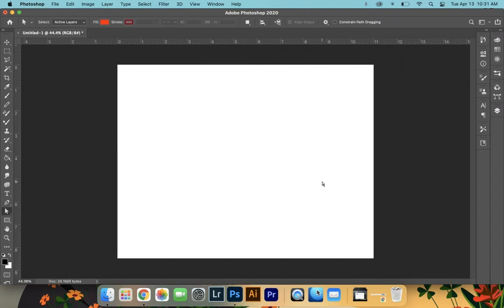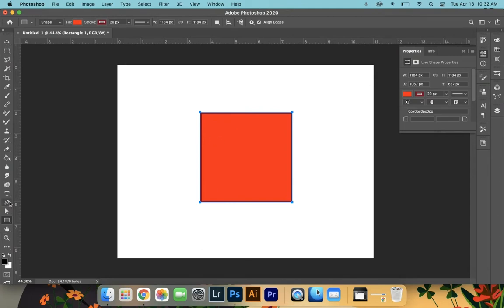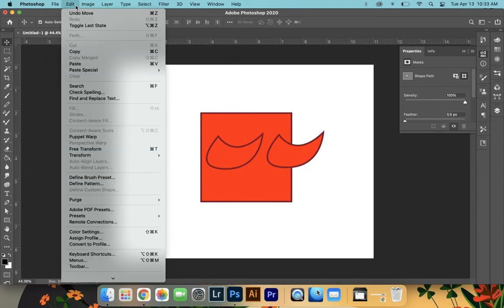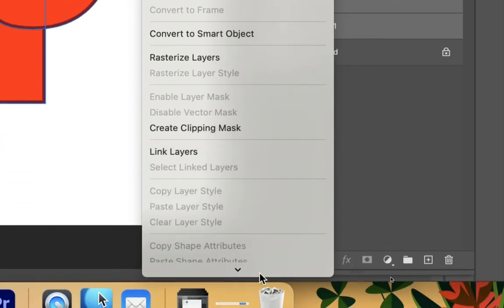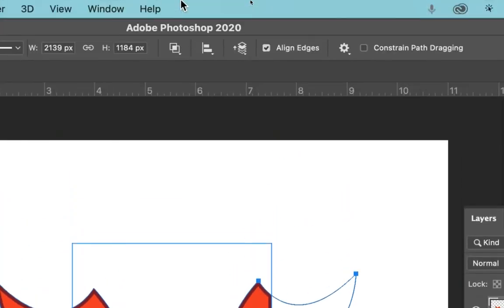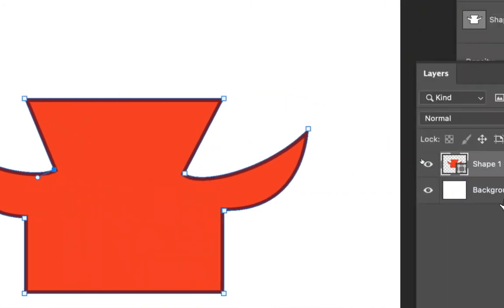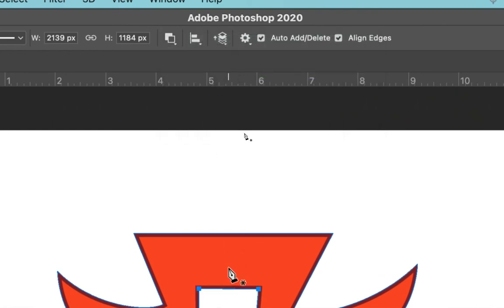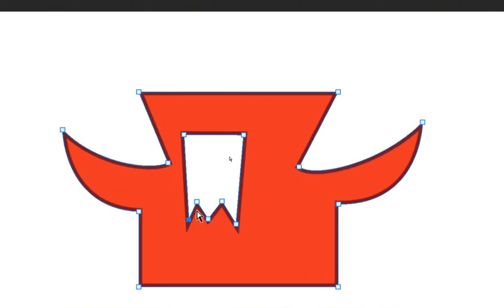Combining Vector Shapes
A quick tutorial on how to combine vector shapes together into one solid vector shape in Adobe Photoshop